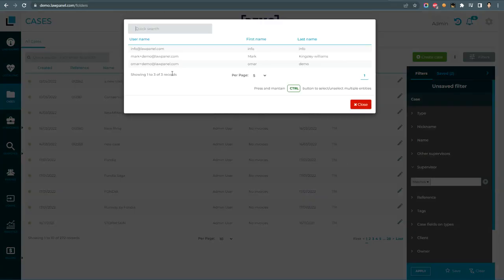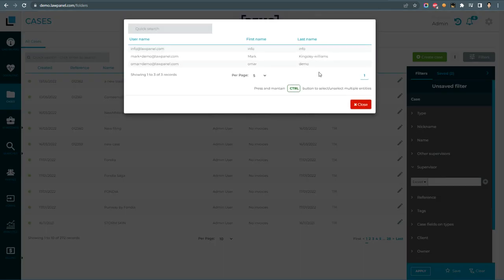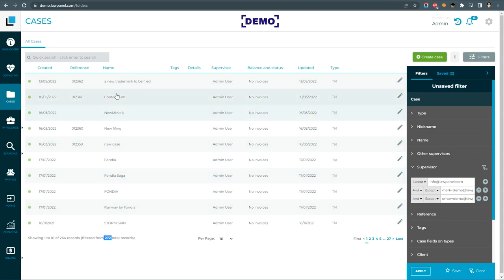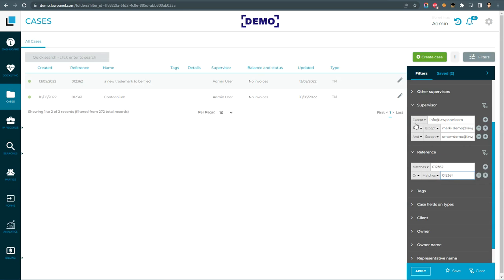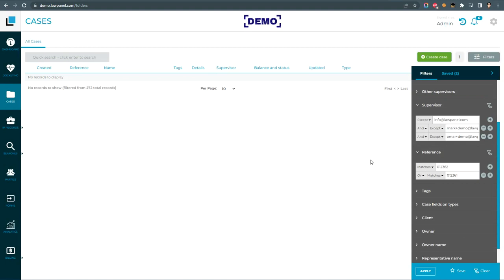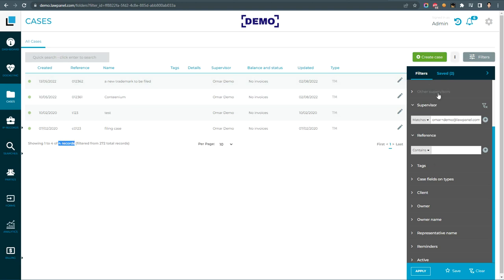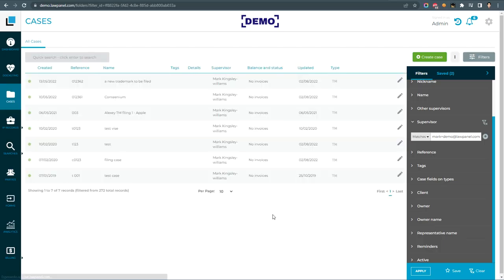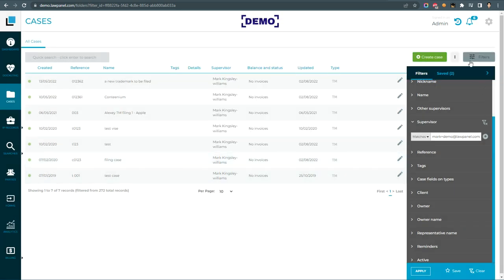How to change Supervisor to specific cases into a Batch Task